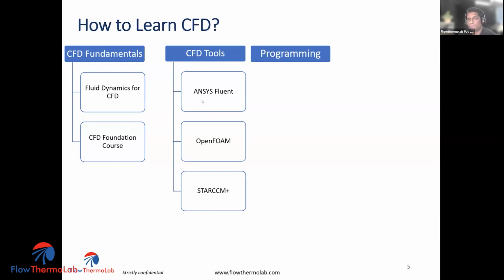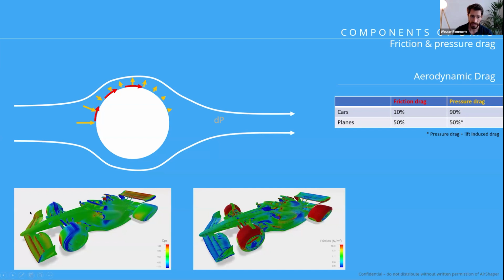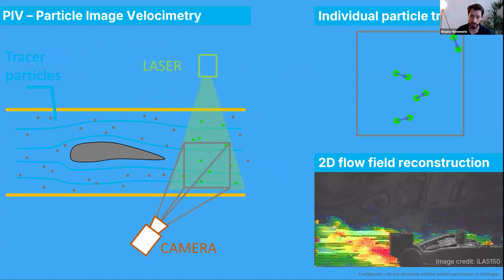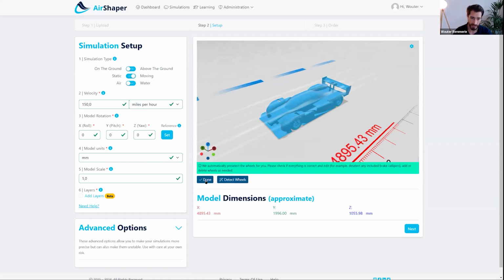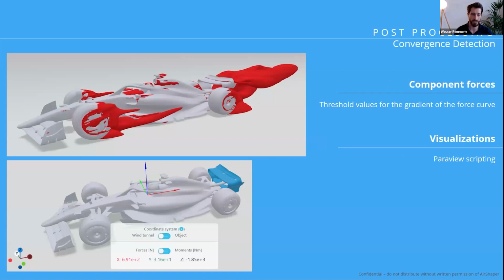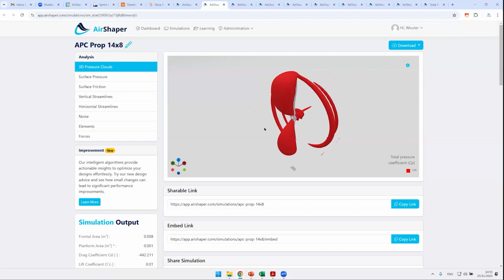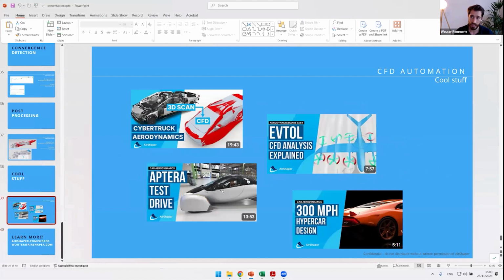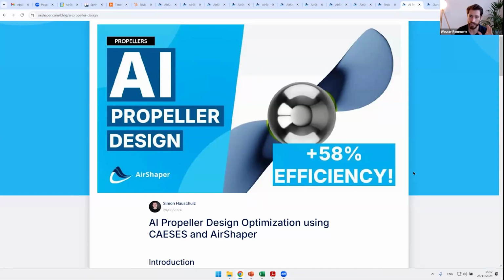Expert Talk: CFD Automation for Aerodynamics | Wouter Remmerie| Airshaper | Flowthermolab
Discover CFD Automation for Aerodynamics with Wouter Remmerie, CEO of AirShaper, in this exclusive expert talk. Wouter dives deep into the fundamentals of aerodynamics, tackles the challenges of simulating aerodynamic behavior, and explores the role of automation in streamlining CFD processes.

This session also includes a live Q&A, where Wouter addresses key questions from participants, making it a must-watch for anyone passionate about CFD and aerodynamics.

If you are a beginner to CFD, start by building a strong foundation:

If you want to learn CFD software from professionals and with the help of support engineers addressing all your queries.